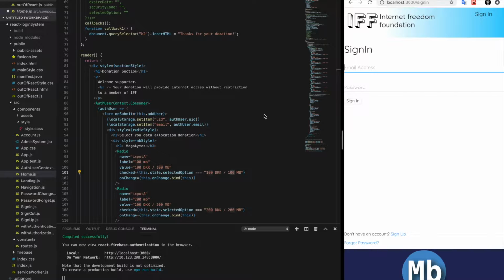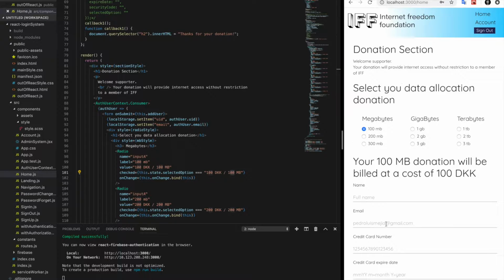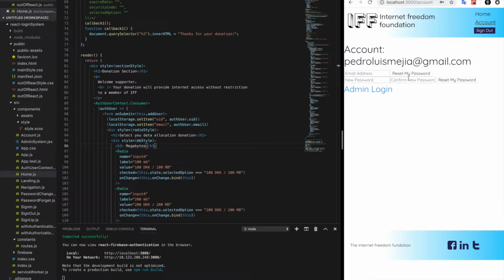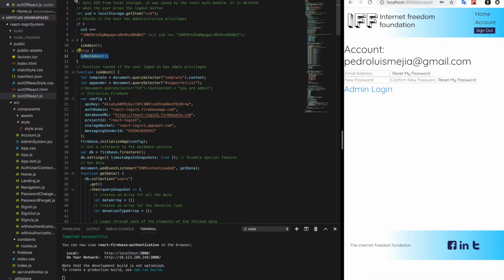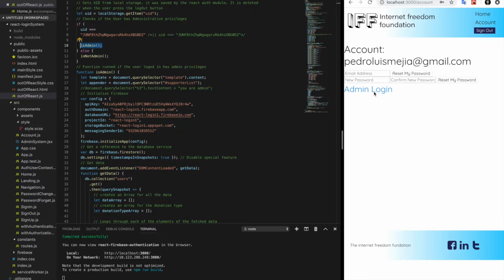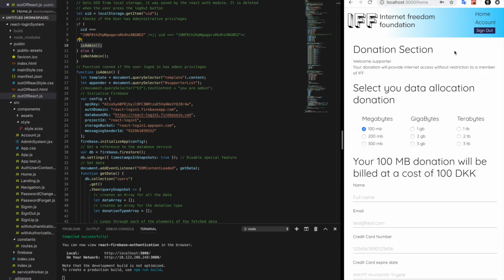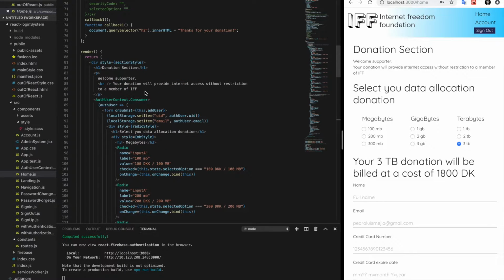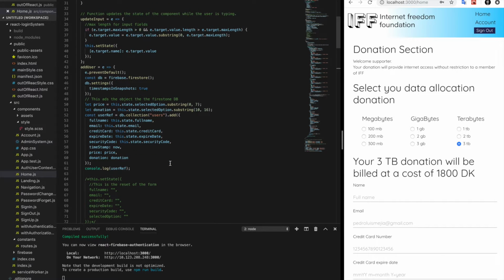final exam castV1